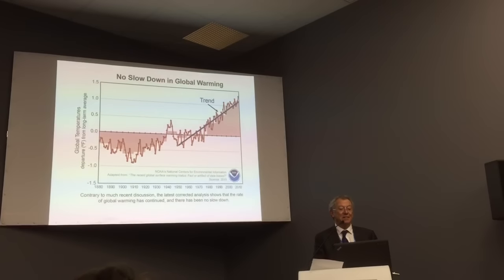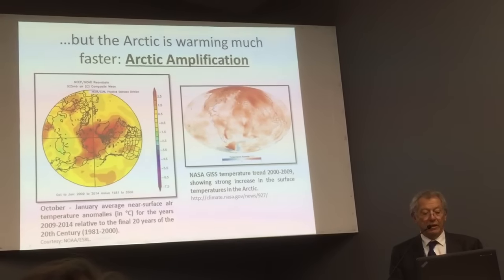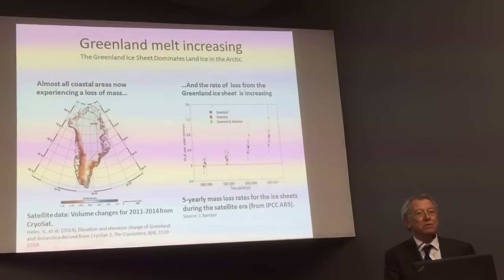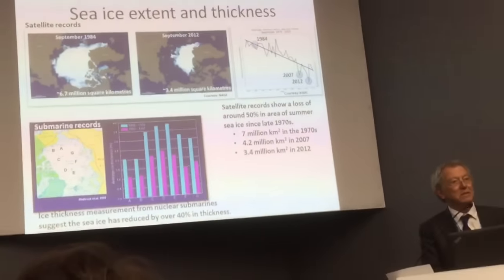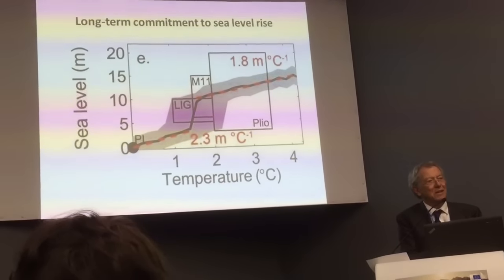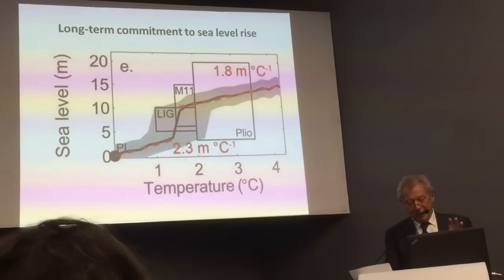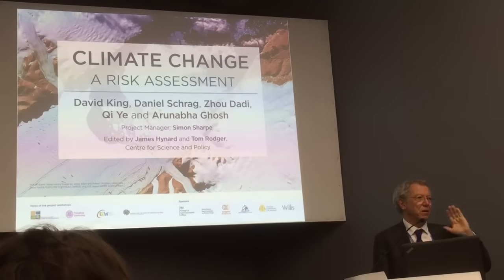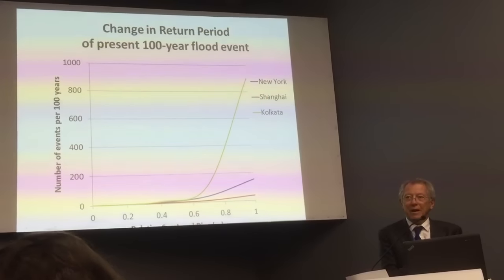Sir David King on severe climate change threats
I filmed this very important talk at COP21 in Paris on December 5, 2015. The chief scientific advisor to the British government, Sir David King discusses the extremely rapid Arctic warming and the immediate threats this poses to you and I and our kids.

Please support my YouTube video filming on climate change education. My website paulbeckwith.net has a "Please Donate" button at the far right of the main tab. Thanks!